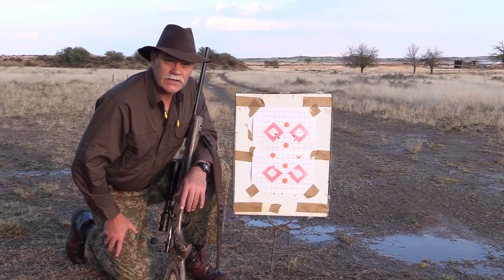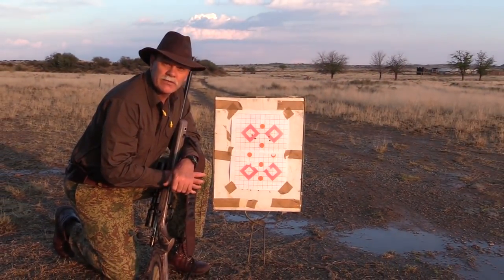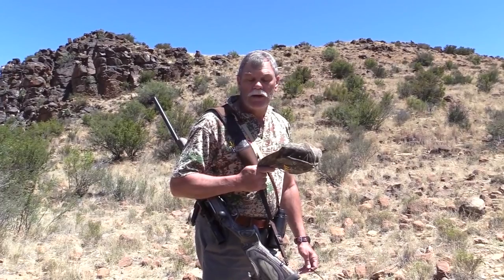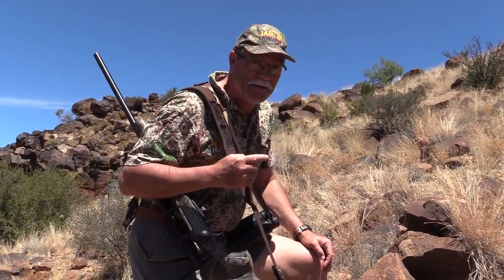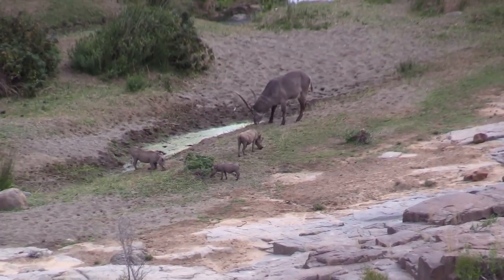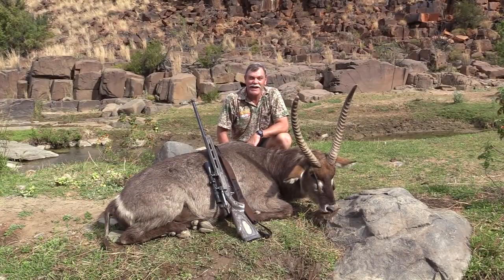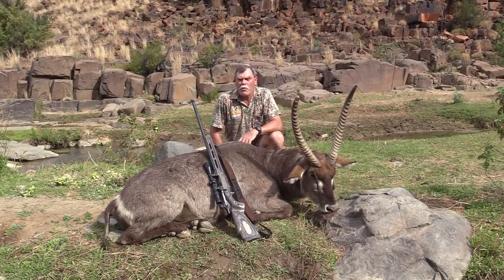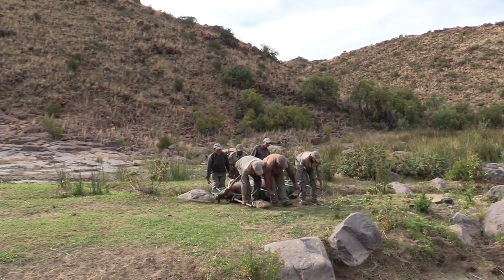Otterskloof 2018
Hunting a waterbuck at Otterskloof South Africa